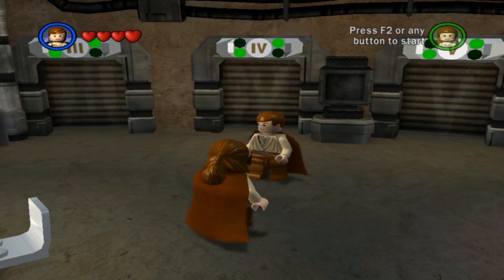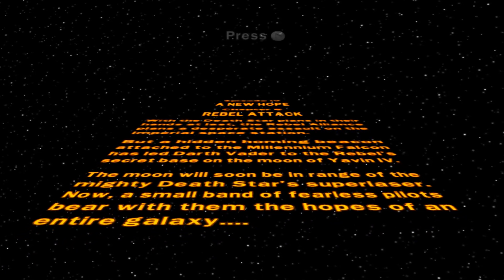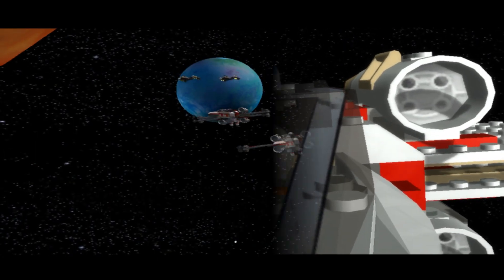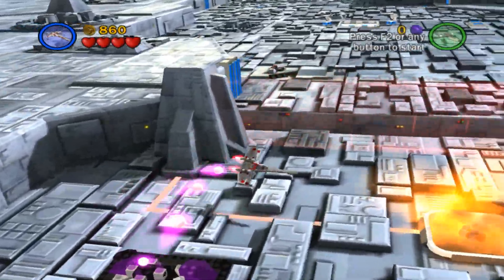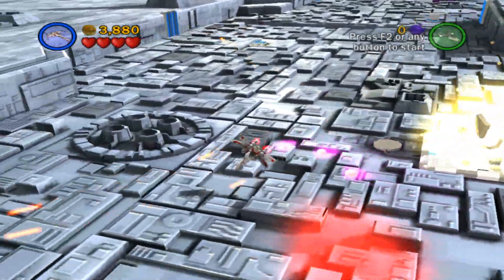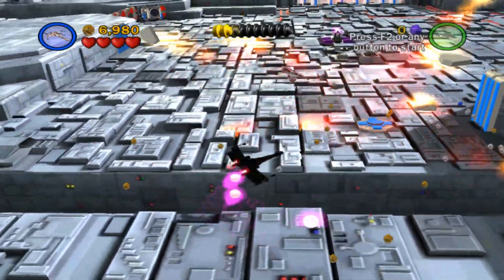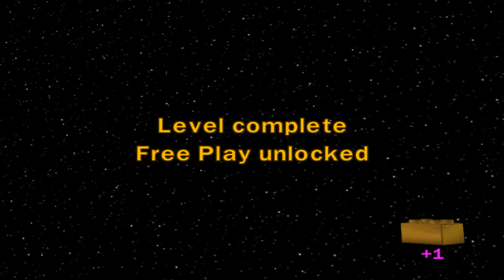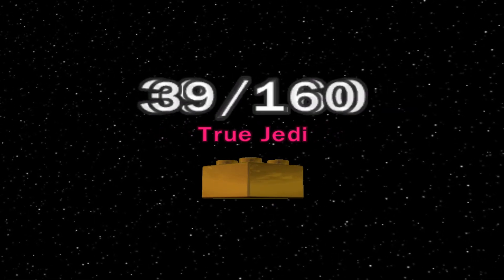Let's Play LEGO Star Wars: The Complete Saga – Part #24 – Episode IV: Rebel Assault